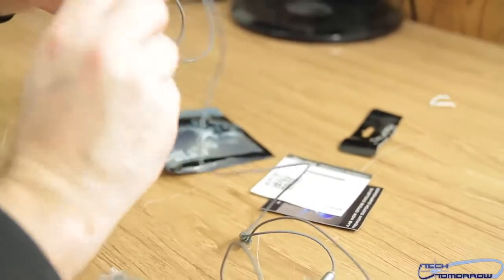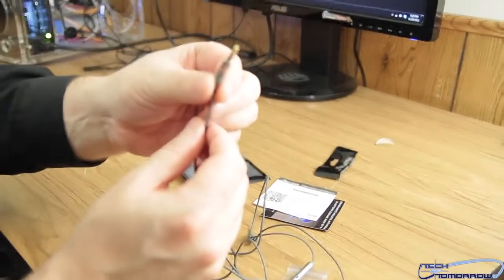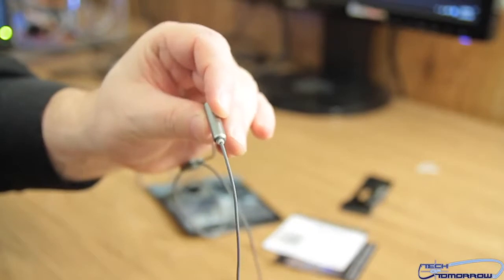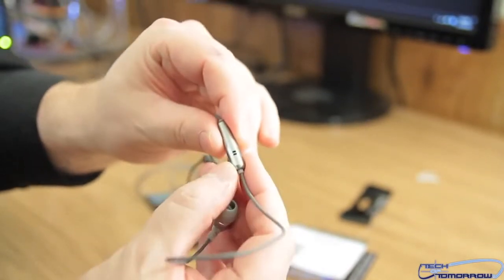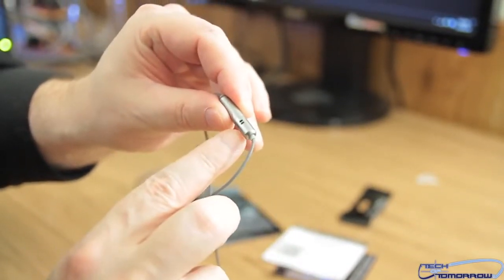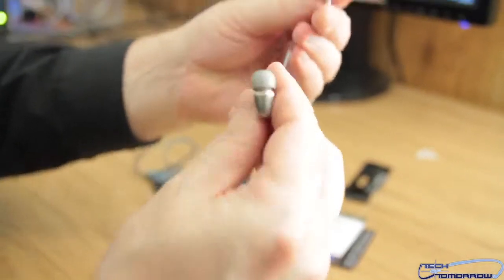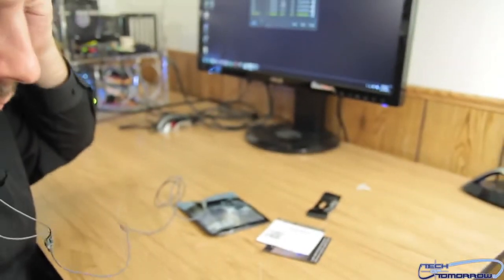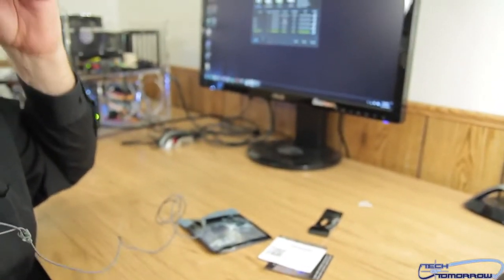JBuds By JLab J5M Metal Earbuds With Microphone Unboxing Review